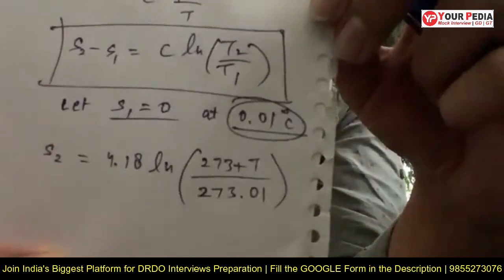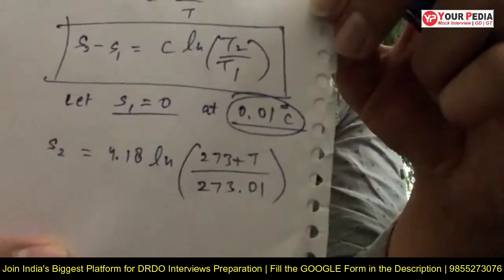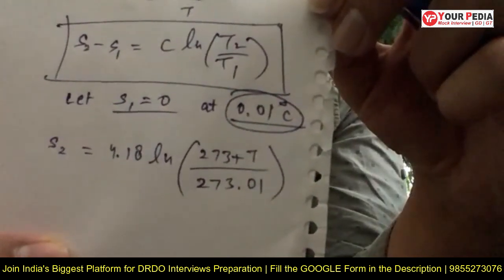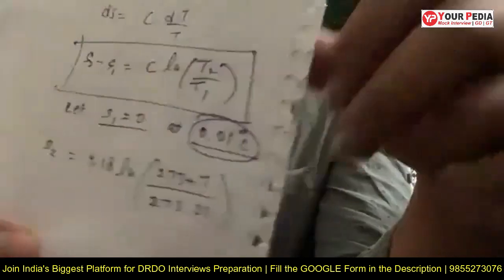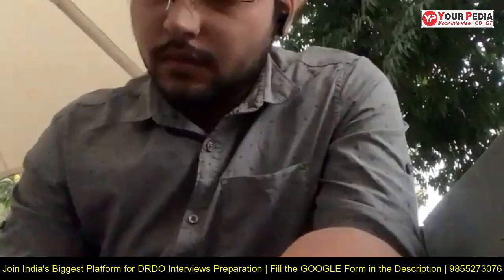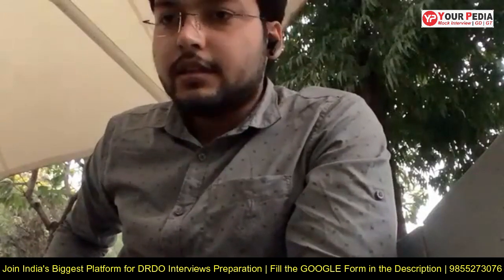Thermodynamics Mock Interview for DRDO | ME | Prepare DRDO Interviews with YourPedia